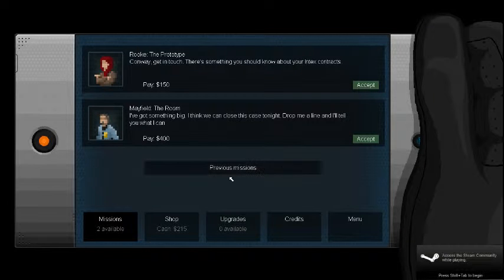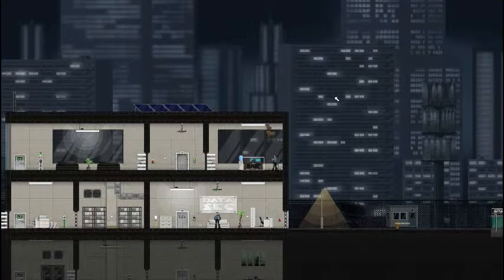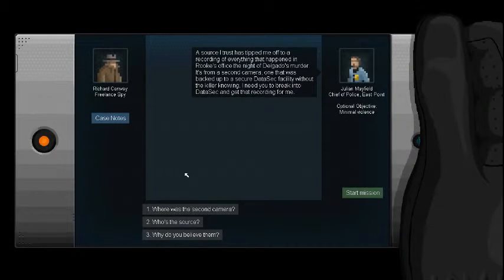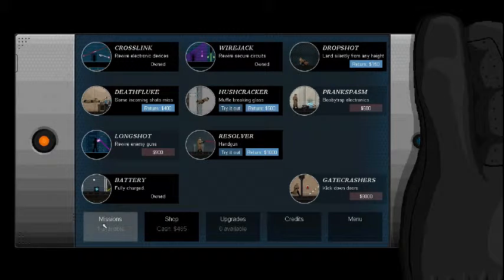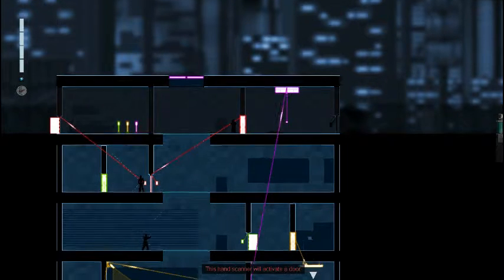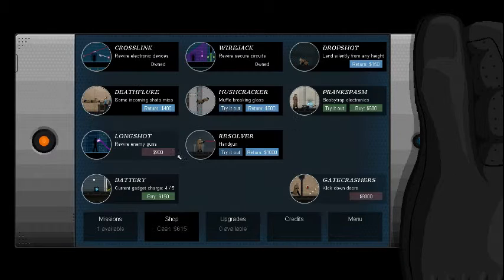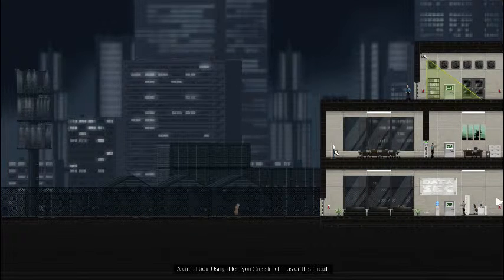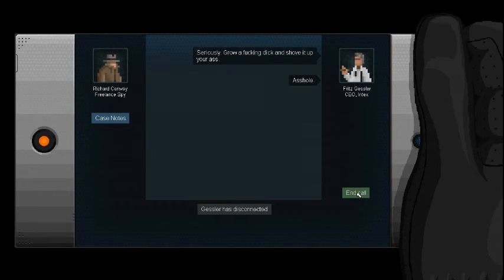Busta's Octagon Gunpoint part 3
This time Busta is gonna tell you about octagons in Gupoint